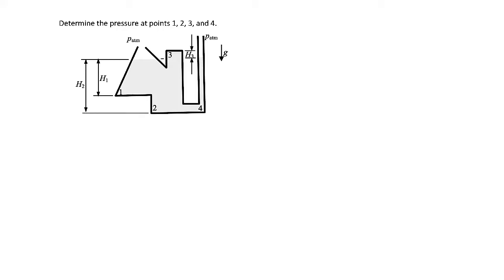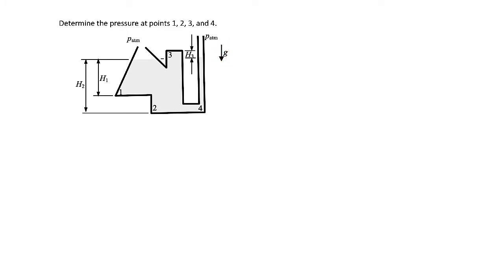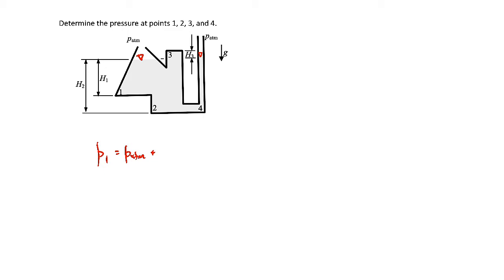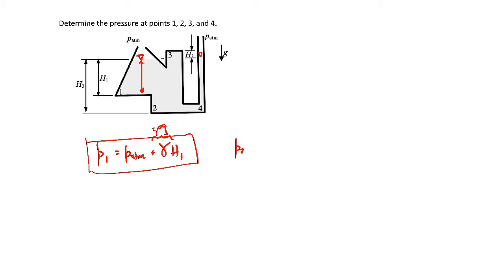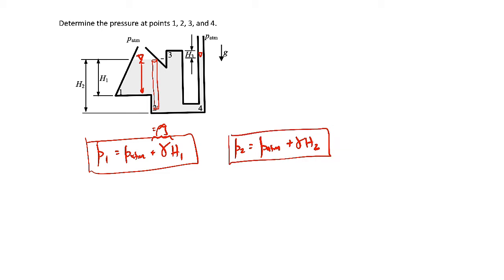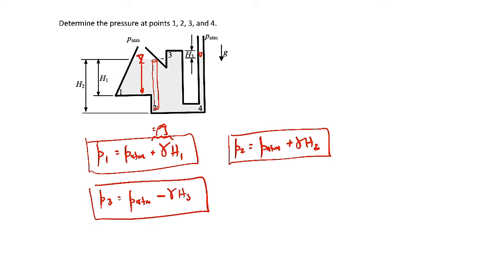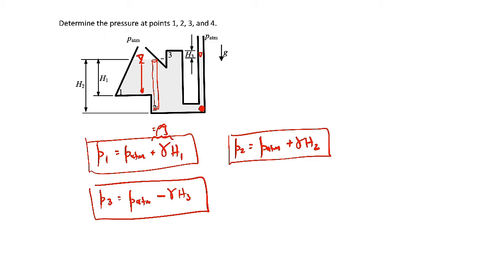Fluid Statics Example - manometry13